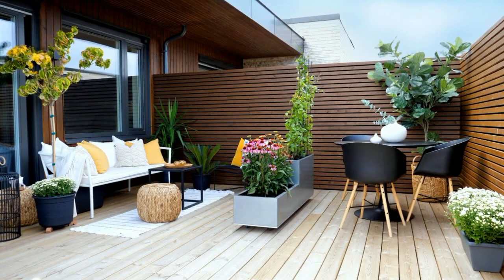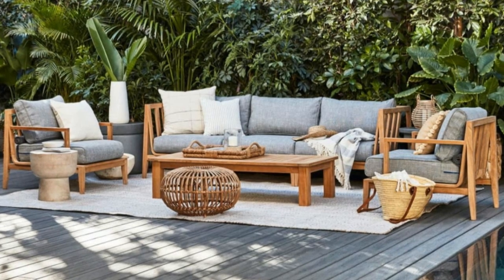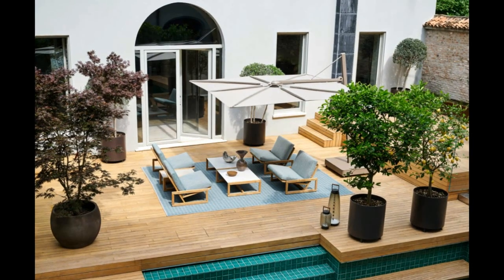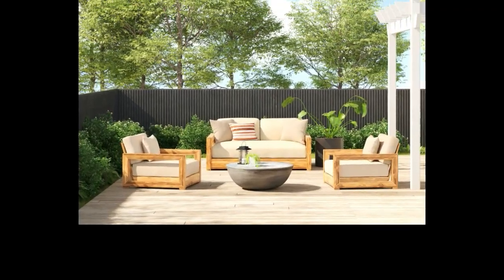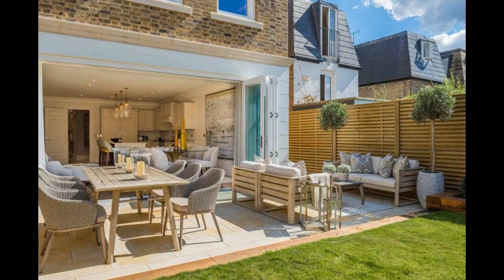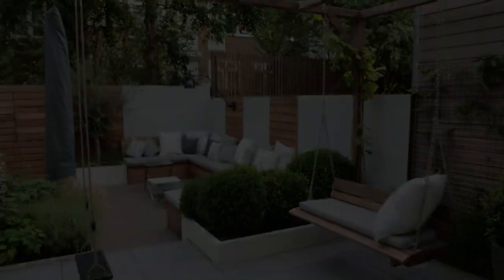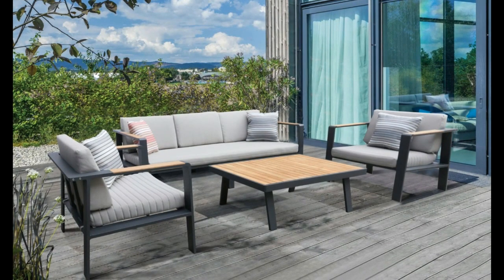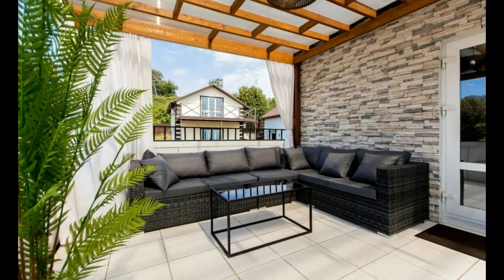Outdoor Patio Design with Trendy Furniture: Elevate Your Outdoor Living Space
Freshco Graphics: Unveiling the Art of Outdoor Living 🌿🛋️

Welcome back to Freshco Graphics, your visual guide to the latest in home design. Today, we’re stepping outside to explore the fusion of comfort and style with our outdoor patio design series.

🔹 Today’s Highlight:

    “Outdoor Patio Design with Trendy Furniture: Elevate Your Outdoor Living Space”: Discover how to transform your patio into a chic and inviting retreat. We’ll showcase trendy furniture selections that blend aesthetics with functionality.

🔹 What’s Inside:

    Visual Inspiration: Get inspired by a gallery of stunning patio setups that cater to various styles and preferences.
    Design Tips: Learn how to select the right furniture pieces that withstand the elements while enhancing your outdoor decor.
    Style Guides: Dive into the latest trends in outdoor living spaces and how to personalize them.

    Share: Help others discover the joy of outdoor design by sharing our videos.

Your support through likes, comments, shares, and subscriptions is greatly appreciated. Let’s make the most of our outdoor spaces together!